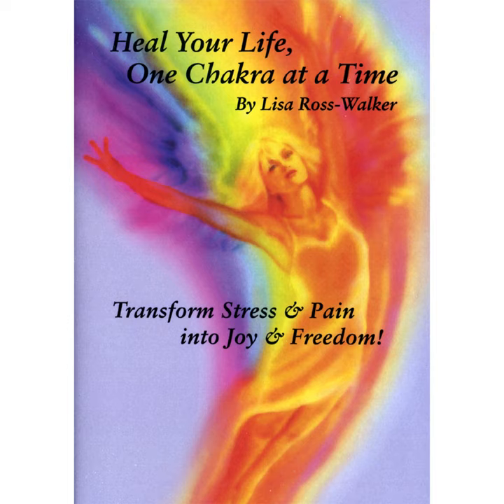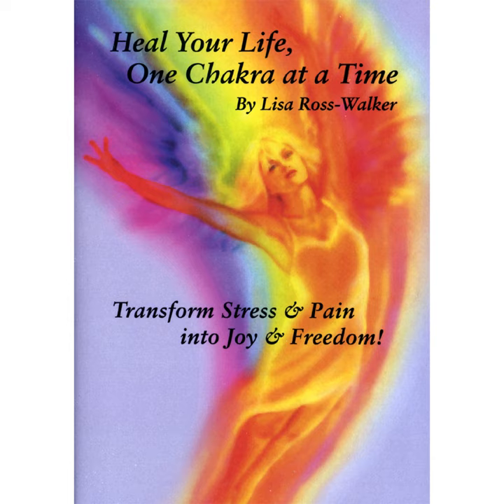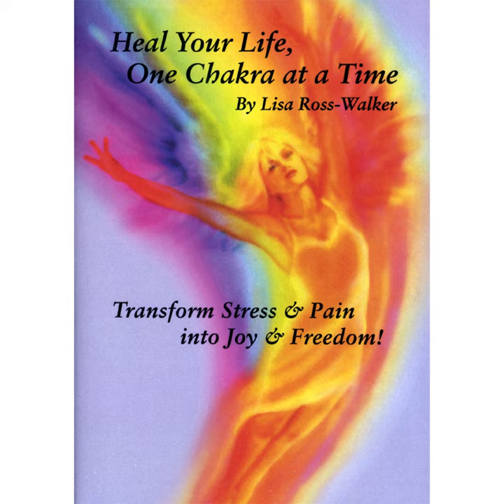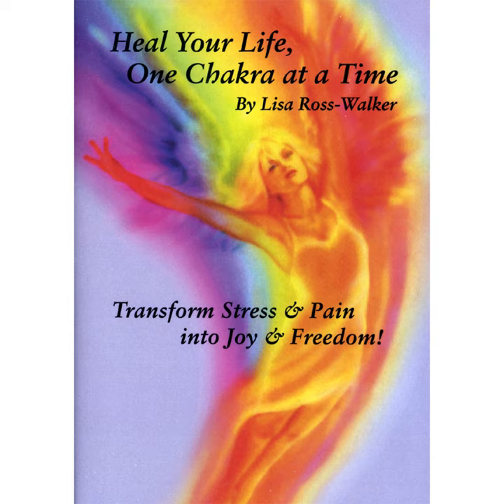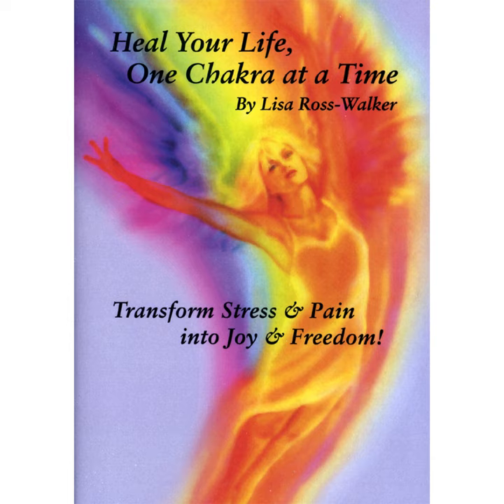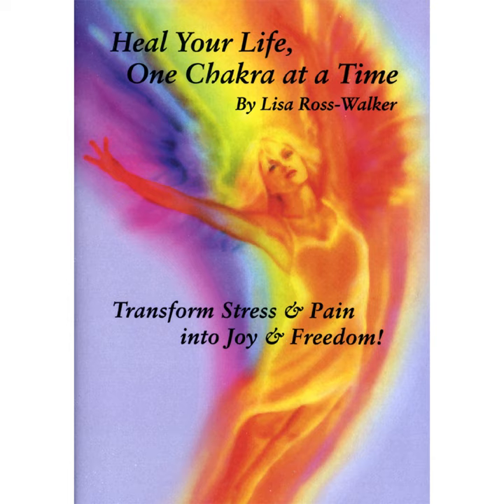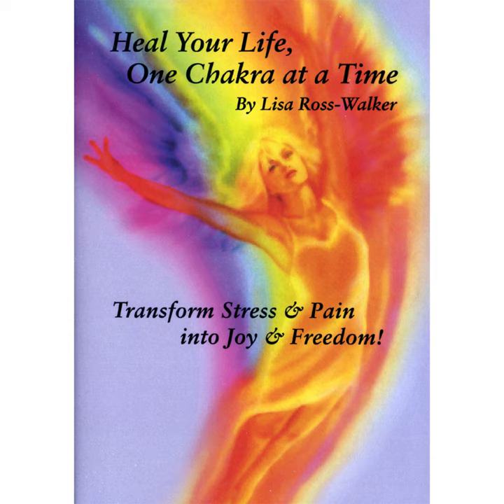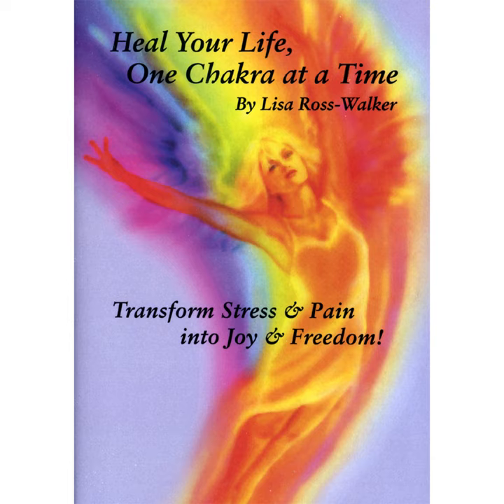Chakra 1 Cleansing, Balancing, Energizing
Chakra 1 Cleansing, Balancing, Energizing · Lisa Ross-Walker

Heal Your Life One Chakra at a Time